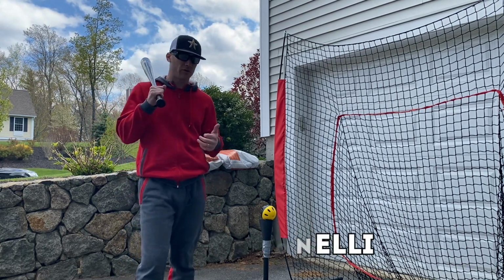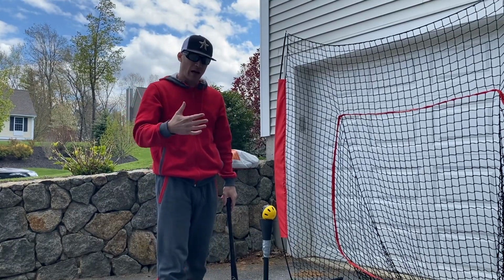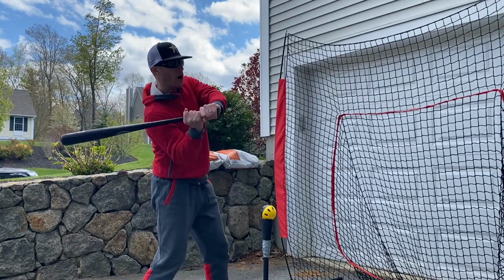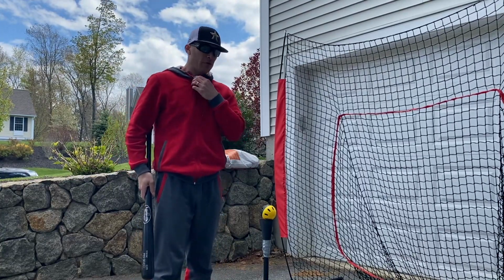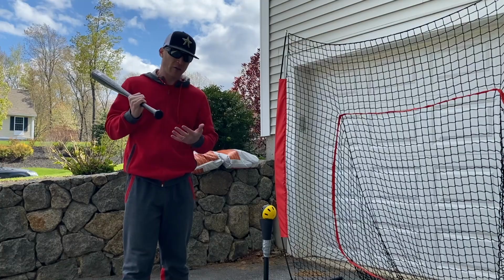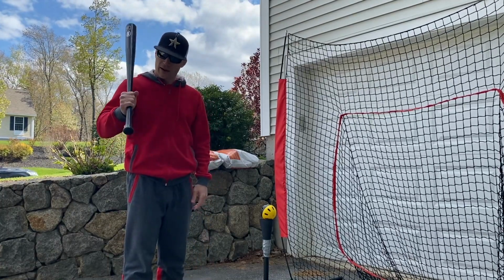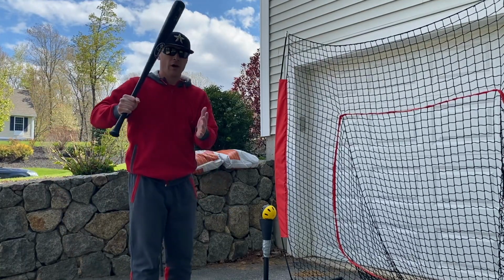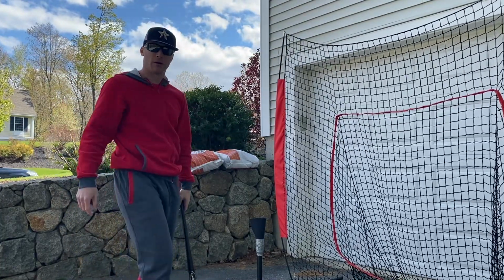2 Simple Ways To Improve Your Bat Path! [Baseball Hitting Tips]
2 Simple Ways To Improve Your Bat Path! [Baseball Hitting Tips]

MLB The Show 19

Recommended Nutritional Products:

EAS 100% Pure Whey Protein Powder
Optimum Nutrition Micronized Creatine Monohydrate Powder

The Inner Game of Tennis: The Mental Side of Peak Performance
Peak: Secrets from the New Science of Expertise
Grit: The Power of Passion and Perseverance